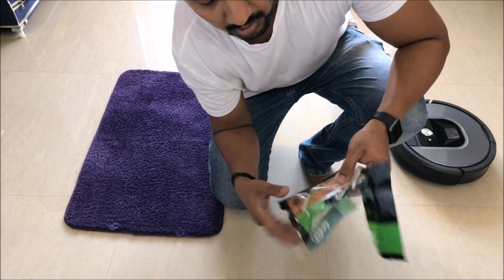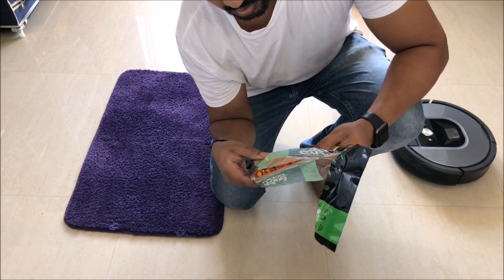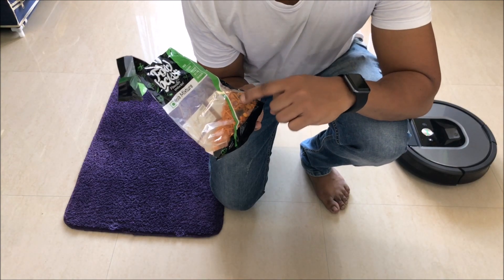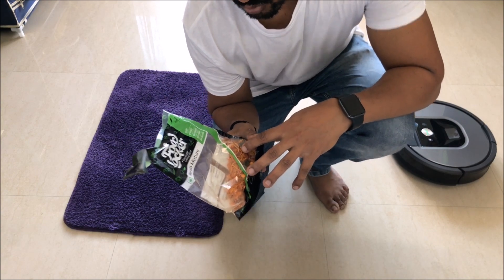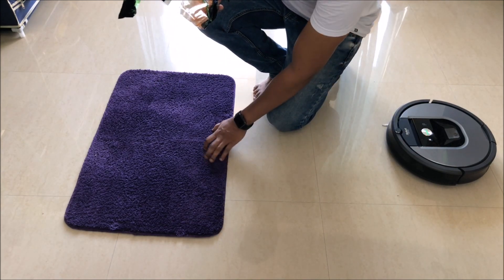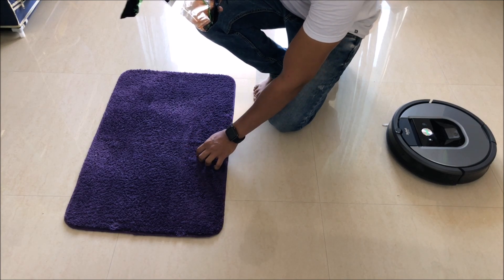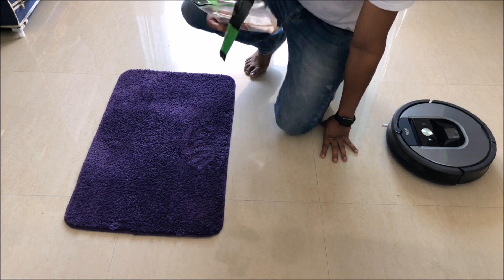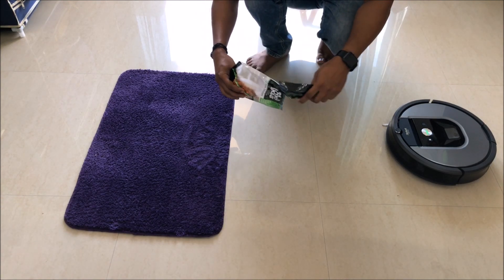iRobot Roomba 960 Vacuum Cleaning Robot - Cleaning Test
iRobot Roomba 960 is a Vacuum Cleaning Robot that can clean your house without anyones assistance. all that you have to do is to power it on manually or schedule it to clean the house. It does not do a wet mop, it just does a dry clean. let's see what can you expect from it and talk about its pros and cons. This is going to be a long video so we will be breaking it down into few small videos. there would be cleaning tests and durability tests too. so let's get started.